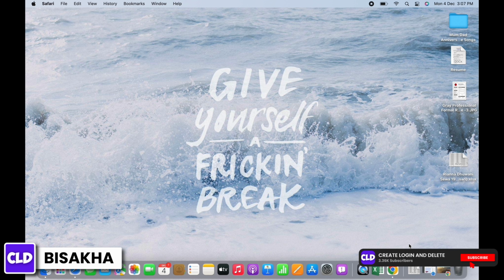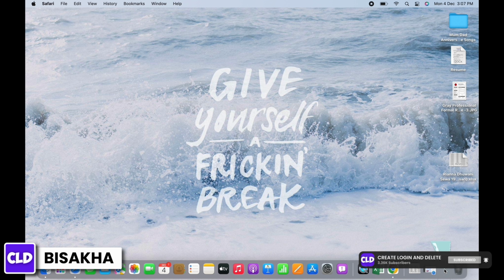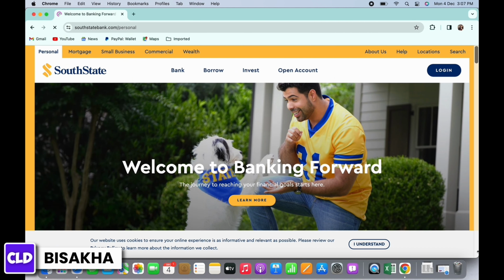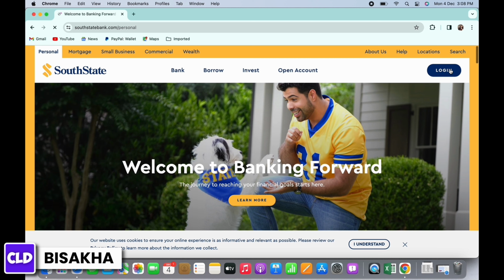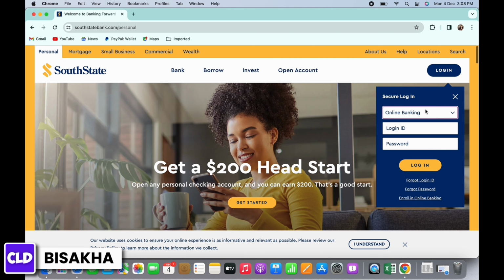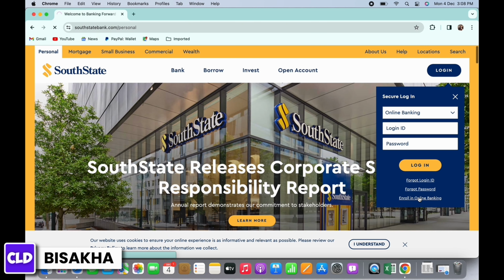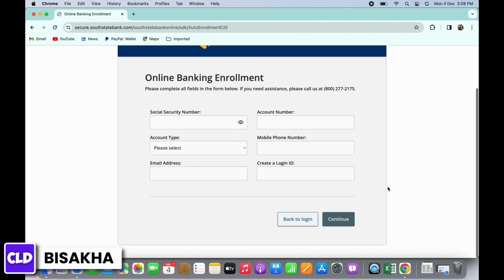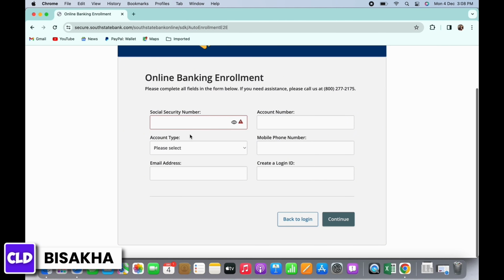How To Signup For South State Bank Online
In this tutorial, we'll provide you with a step-by-step guide on how to sign up for South State Bank online banking. We'll cover everything from visiting the bank's website to creating your online banking account.

👋 Welcome to Create Login And Delete! In this video, we'll guide you through the process of signing up for South State Bank's online banking service. If you're a customer of South State Bank and want to access your accounts and manage your finances online, this tutorial is here to help you get started.

Steps to Sign Up for South State Bank Online Banking
🔗 If you have any questions or need further assistance with signing up for South State Bank online banking, feel free to leave a comment below, and we'll do our best to assist you.

📱 Timestamps:

0:00 - Introduction
0:05 - How to Sign Up for South State Bank Online Banking
0:10 - Steps to Sign Up for South State Bank